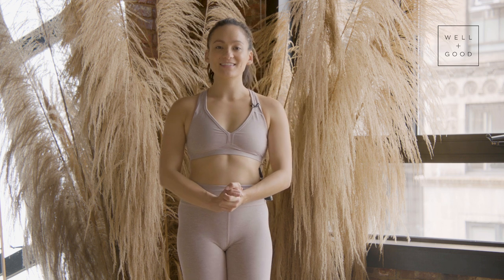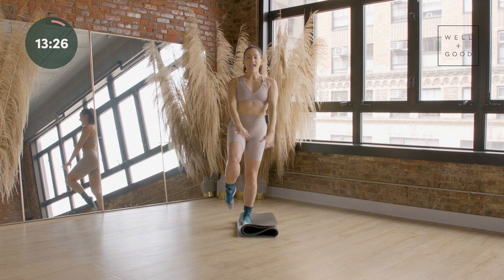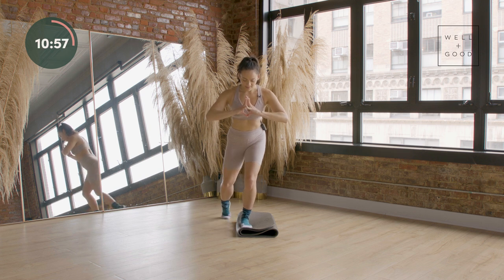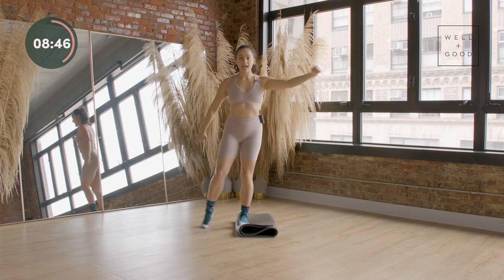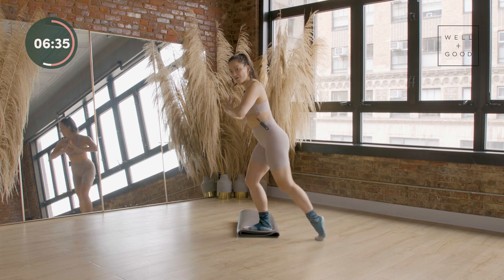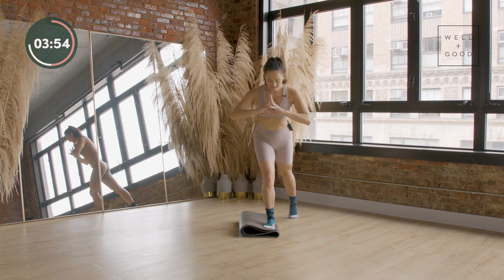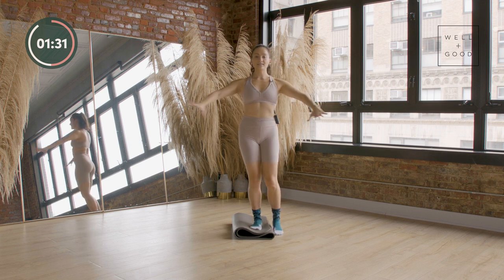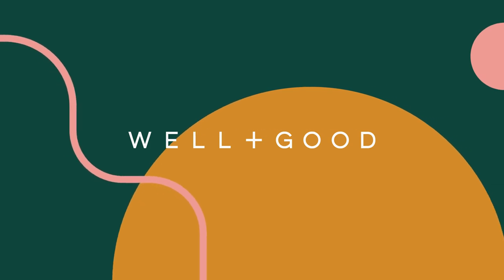15 Minute Lower Body Sculpting Sequence with Socks | Good Moves | Well+Good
Keep your socks on and follow along with Colette Dong, founder of The Ness in NYC, as she leads you through this 15 minute lower body sculpting workout that will leave your legs shaking!

Love Colette?